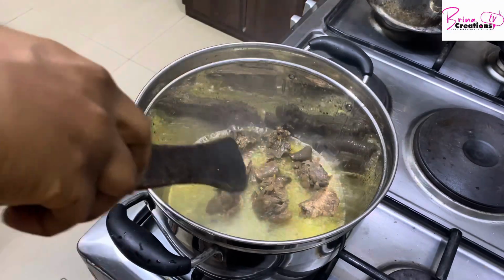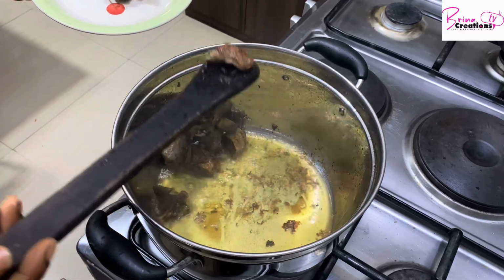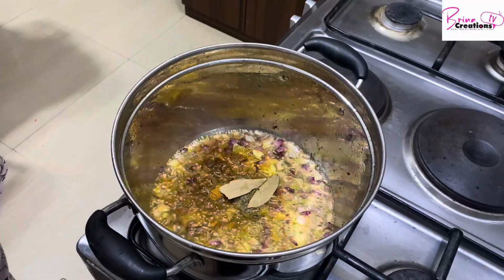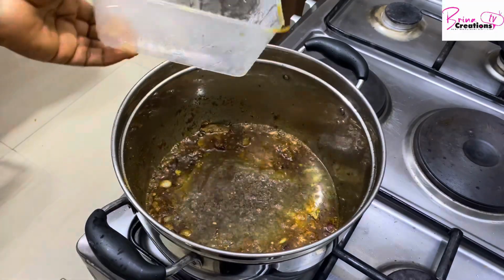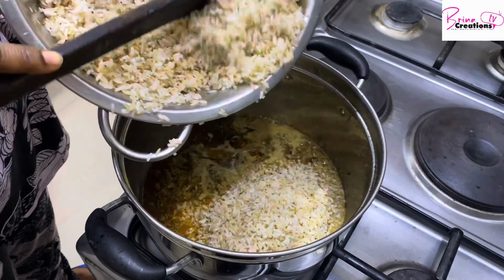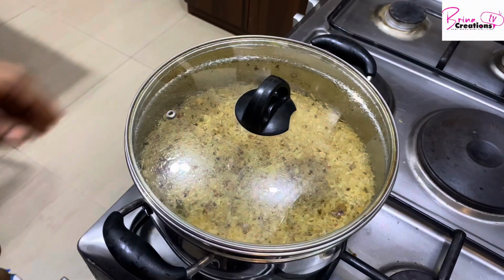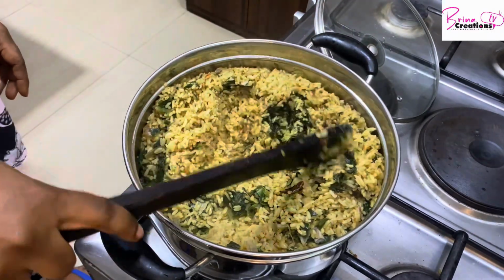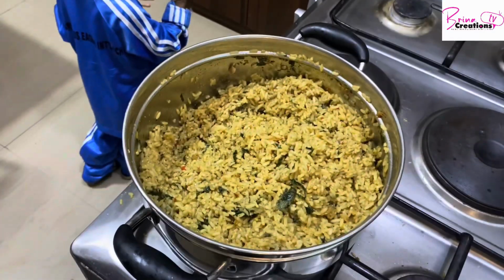Cook With Me | Curry Rice & Vegetables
Join me in the kitchen as I cook up a flavorful Curry Rice & Vegetables dish! 🍴 This easy and delicious recipe is perfect for a quick weeknight dinner. Let's cook together and make some tasty memories! 👨‍🍳 With a blend of aromatic spices and fresh veggies, this dish is sure to become a favorite. Let's get cooking!